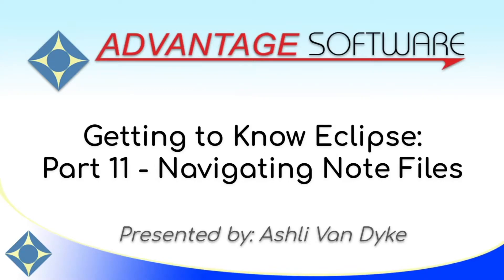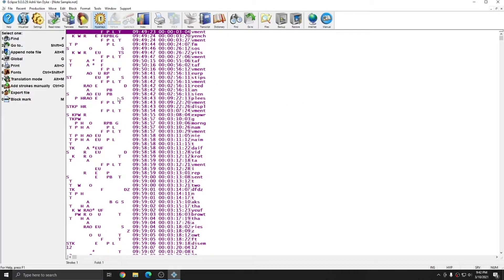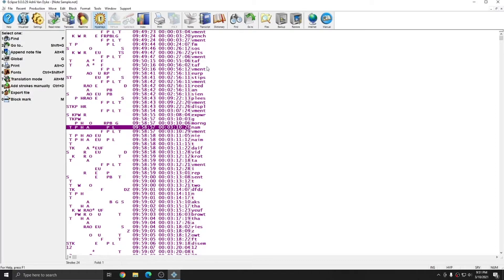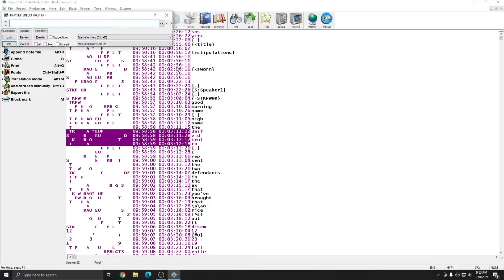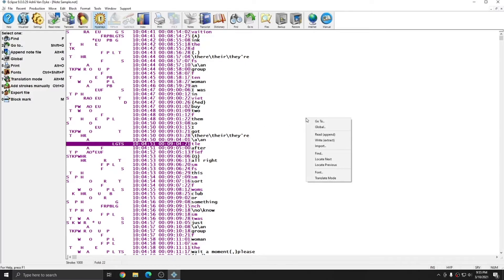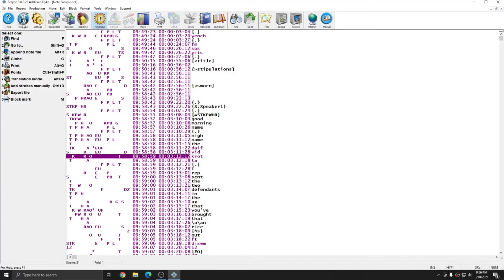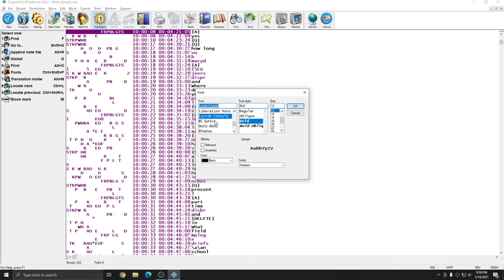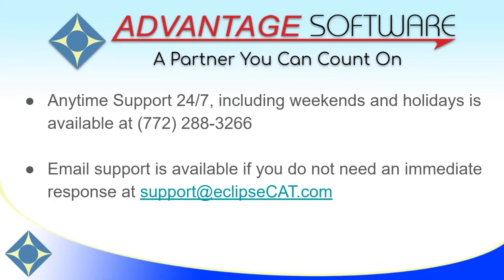Getting to Know Eclipse Part 11: Navigating Note Files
Learn about all of the information provided in your note files and how to work with it in Eclipse by Advantage Software.

Al the tools you need to manage your notes at your fingertips.

Advantage Software offers Anytime Support 24/7.